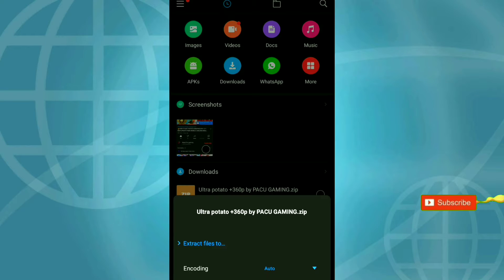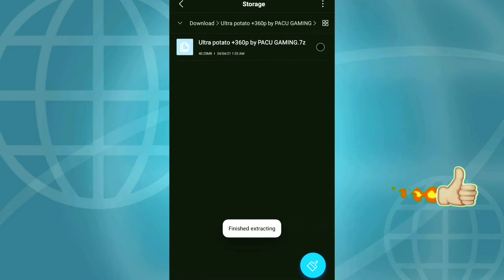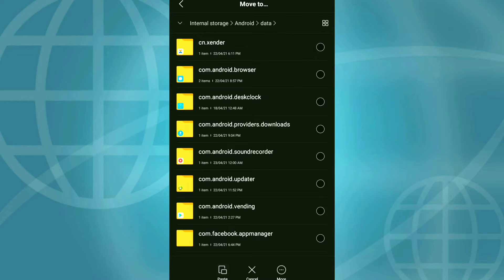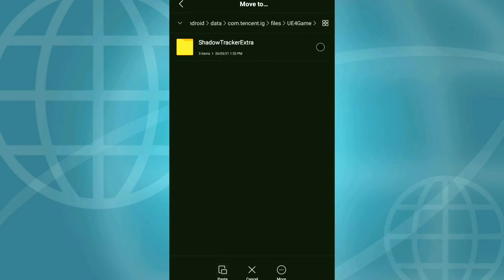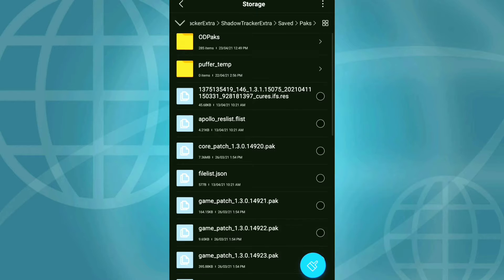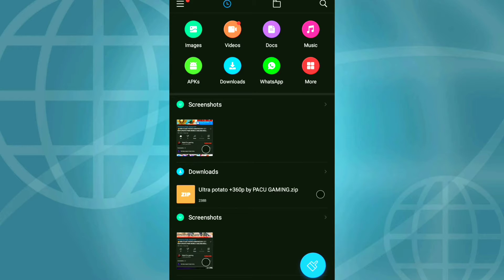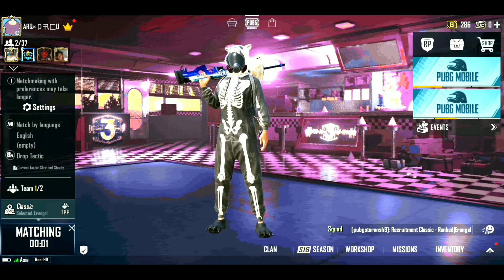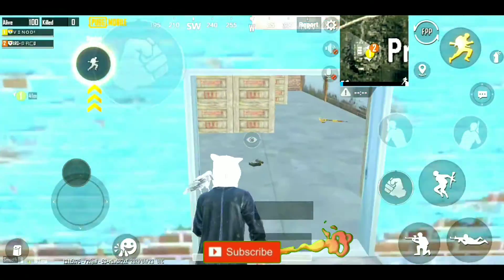ᴜʟᴛʀᴀ ᴘᴏᴛᴀᴛᴏ 360+ ɢʀᴀᴘʜɪᴄꜱ | ᴘᴀᴄᴜ ɢᴀᴍɪɴɢ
Cofig file size :  38.39 MB👆

Instagram following  me
PUBG NAME : ARQ×卩卂匚U
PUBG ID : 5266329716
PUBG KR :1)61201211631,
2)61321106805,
PUBG BETA :
DEVICE : RED MI 5
HEADSET : VIVO, NOKIA, Bot
Editing App : kine master pro